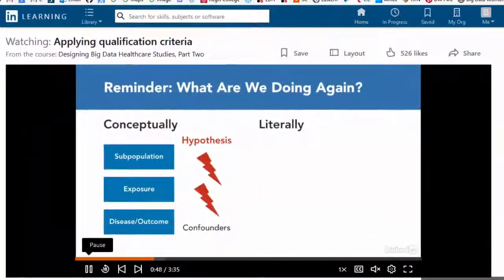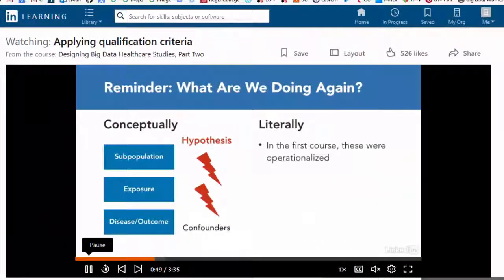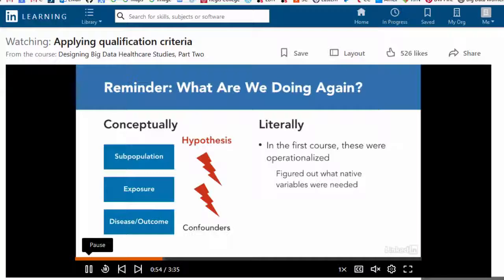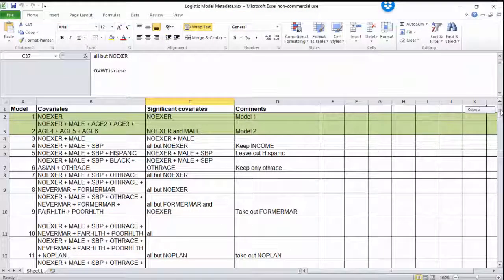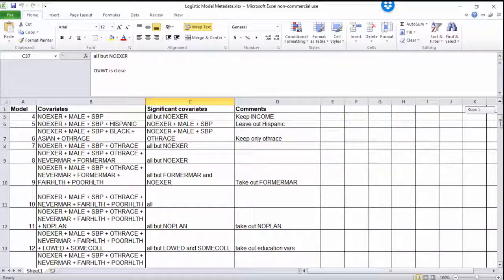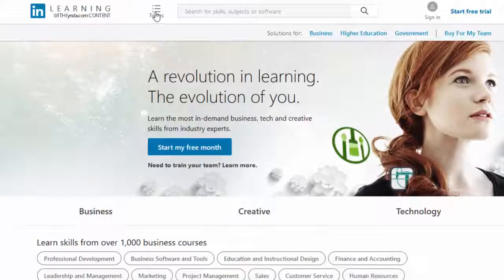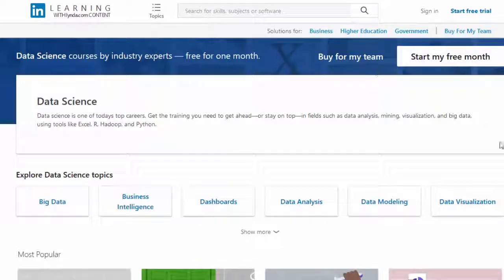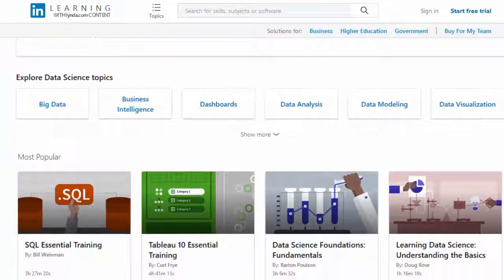Designing Big Data Healthcare Studies Part 2 Online Course